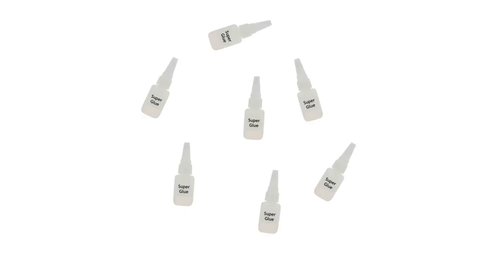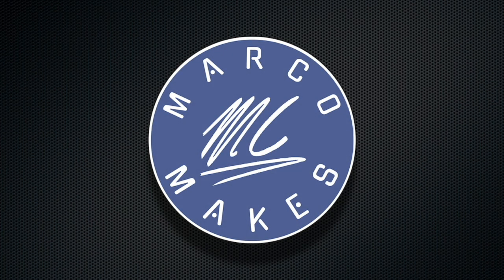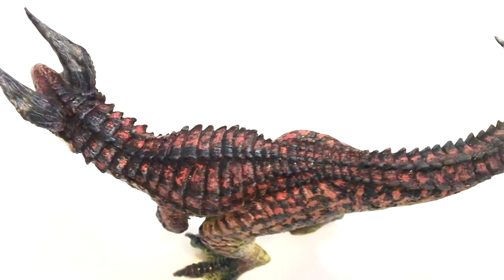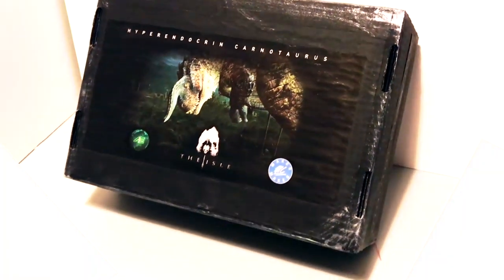Sculpting a HYPO CARNOTAURUS from THE ISLE for Sweet Fox Wings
It has been an ENORMOUS pleasure to be able to collaborate on this art trade with the extremely talented @Sweet Fox Wings . THANKS SO MUCH for the opportunity and for my beautiful HYPO UTAHRAPTOR...   ...and snacks.

Buy my figures here:

Materials:
Milliput Epoxy Putty:

Buy on Amazon US:
Milliput Epoxy Standard - 4oz

Outdoor Acrylic Paint Set - 20 Colours, 59 ml/2 oz:
US:

The links below will take you to specific ARTEZA products that I mentioned in this video: